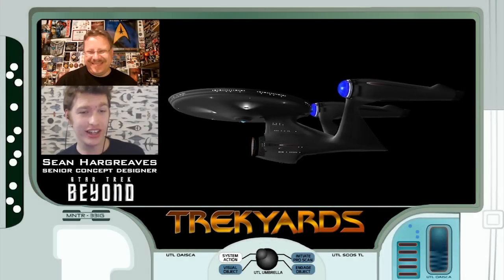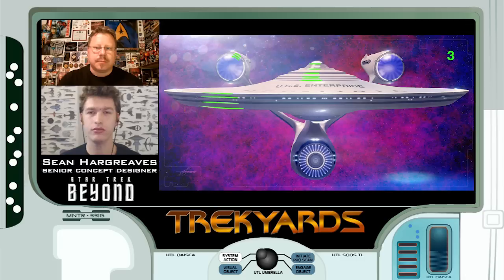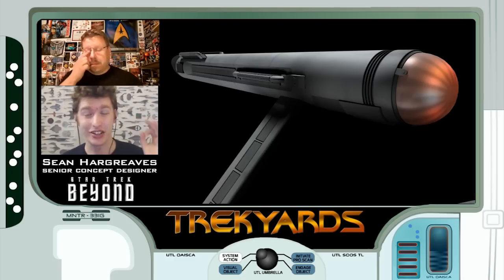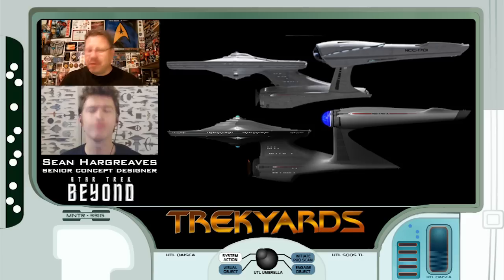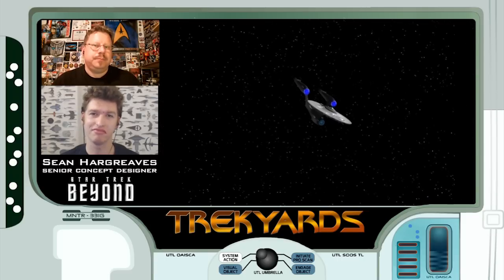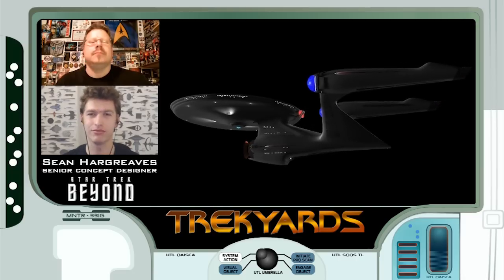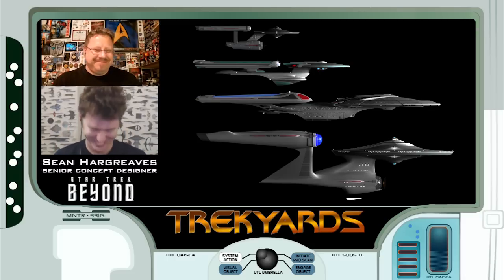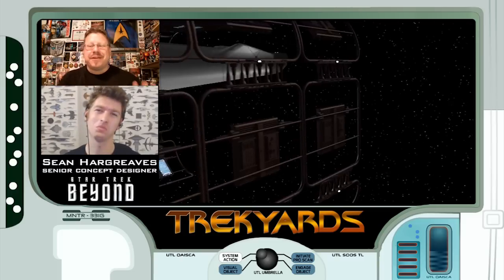Enterprise EP187 - Enterprise 1701-A Concept (Part 2) (Beyond)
Part 2 of our discussion with designer Sean Hargreaves about his concept design for the Enterprise A. Keep in mind guys, this is not the Enterprise A we see as Altus final ship at the end of Beyond. This is his original concept design brought to life by Samuel. Hope you enjoy it.